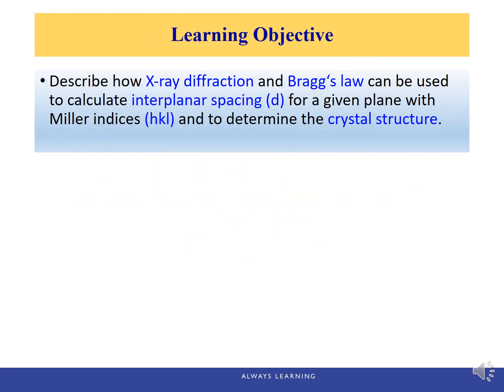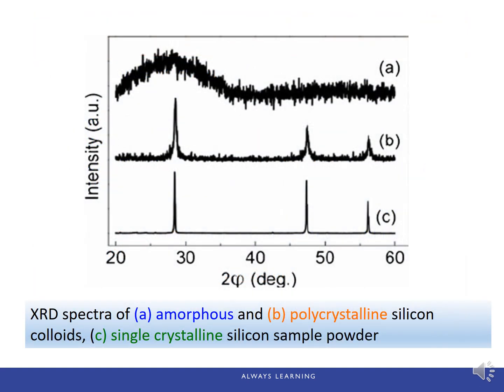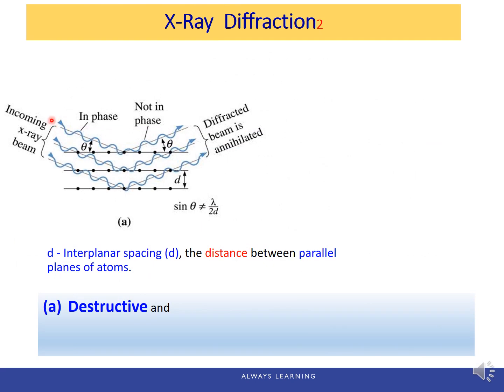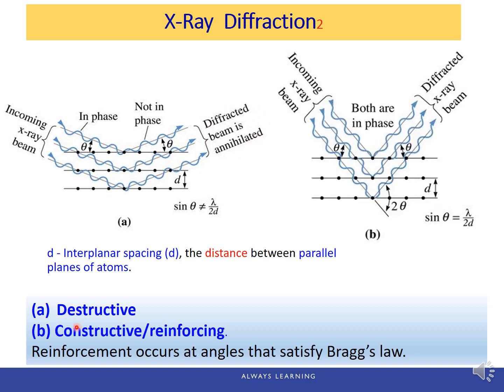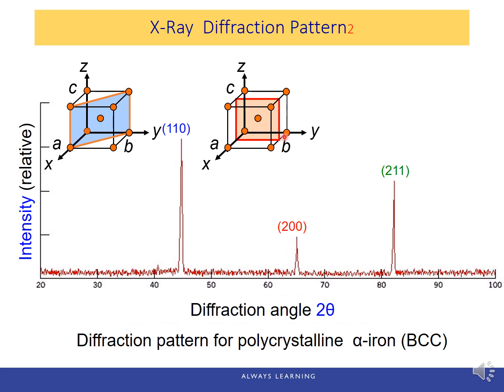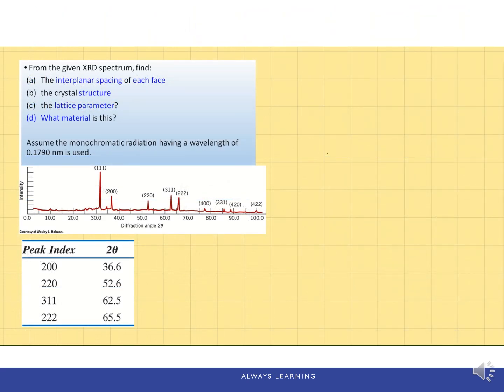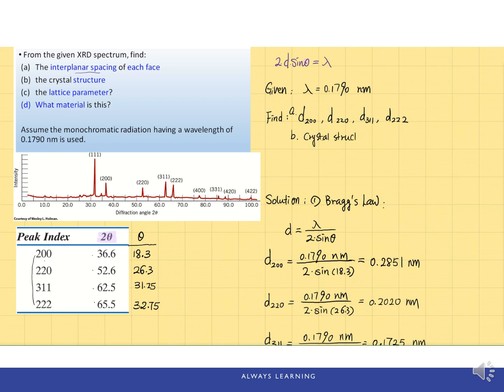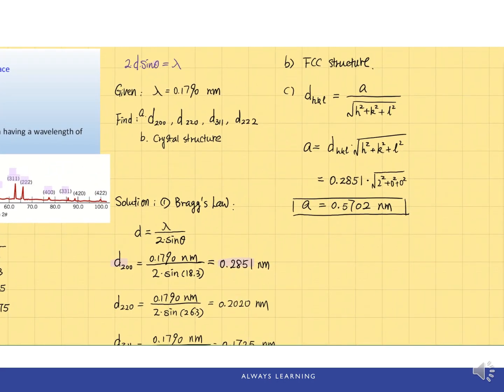Engineering Materials: Ch3.16 X-ray Diffraction (XRD)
Ch3.16 X-ray Diffraction (XRD)